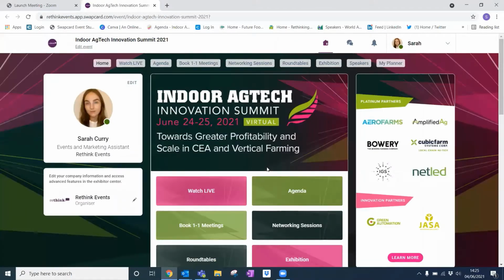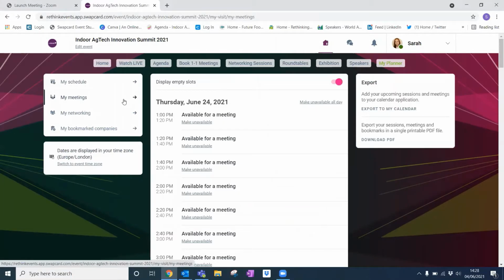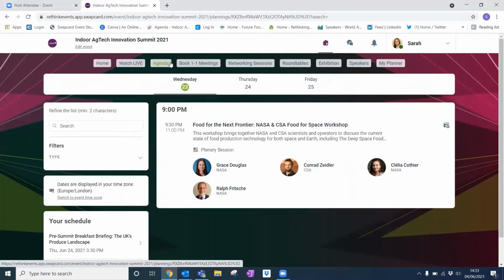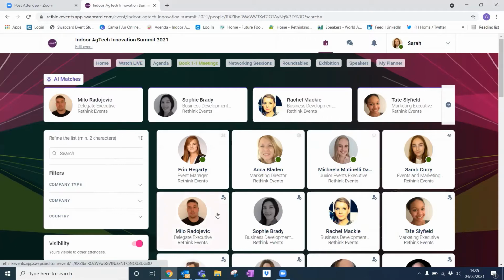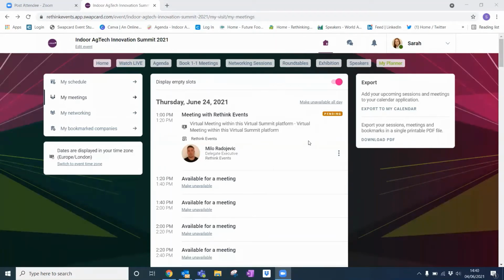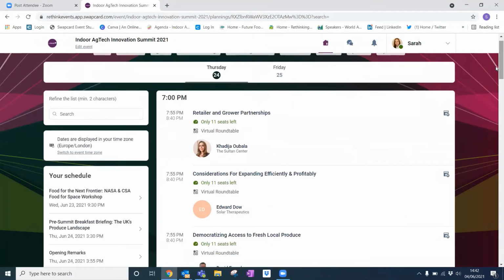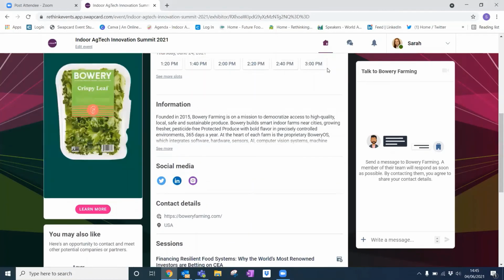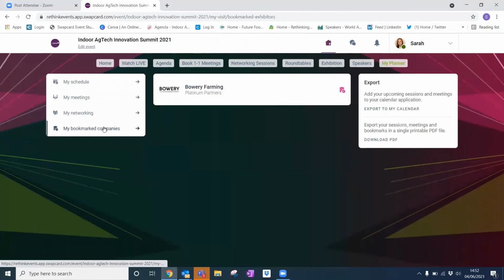Indoor AgTech Innovation Summit 2021 - Swapcard Tutorial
Take a short guided tour of our virtual summit platform as we show you how to get the most out of six weeks' worth of networking and insights at the Indoor AgTech Innovation Summit on June 24-25, 2021.

You'll learn how to boost your profile, manage your schedule and arrange 1-1 video meetings with other delegates and speakers.